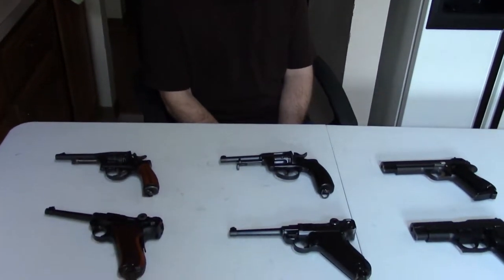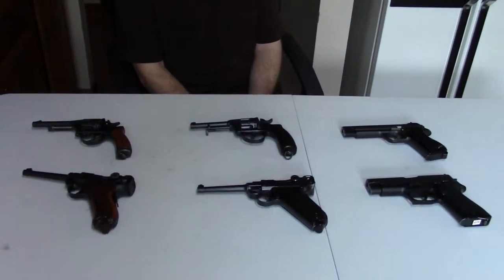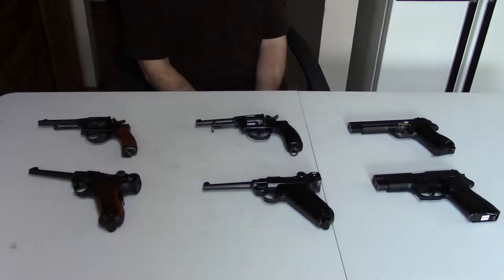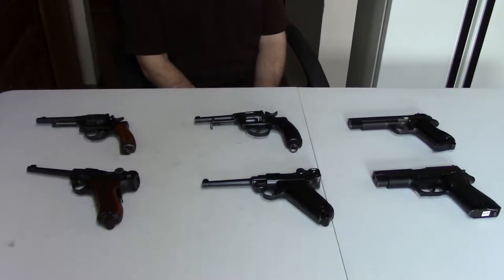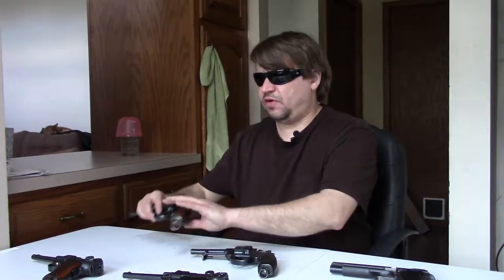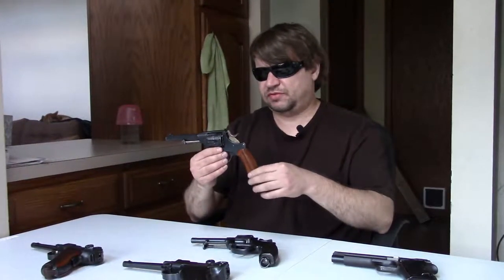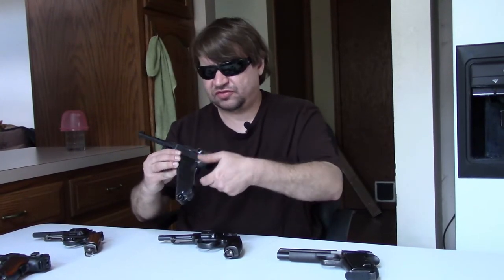Schmidt Revolvers & Luger Automatics: Swiss Military pistols pt. I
Here is a two-parter from the milsurp archives for you this weekend. In it we look at standard issue sidearms of the Swiss military. Specifically the 1882 Schmidt revolver, 1906 Luger pistol, 1929 Schmidt revolver, & 1929 Luger pistol.